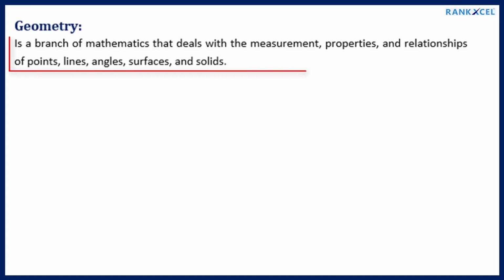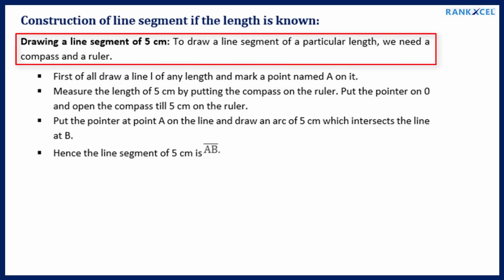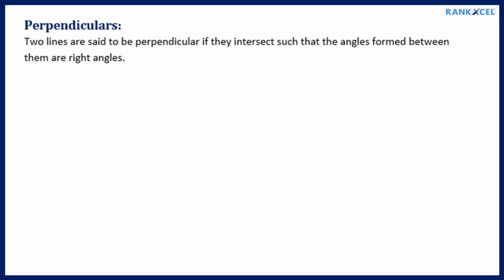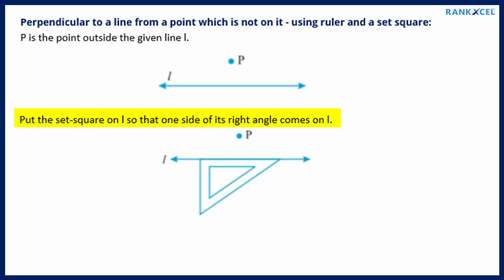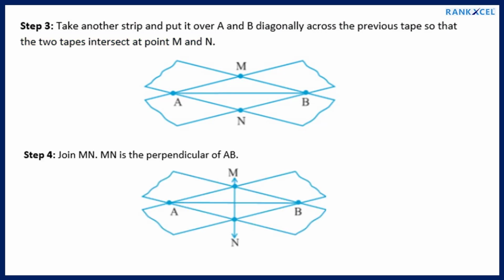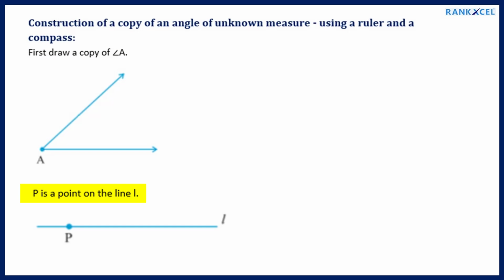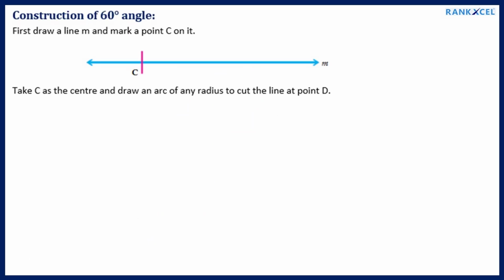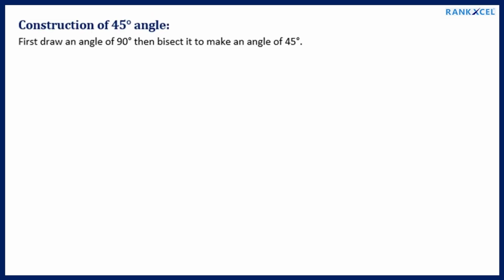14 PRACTICAL GEOMETRY